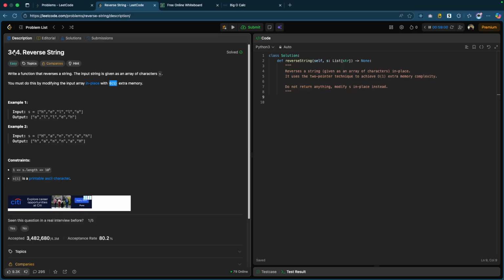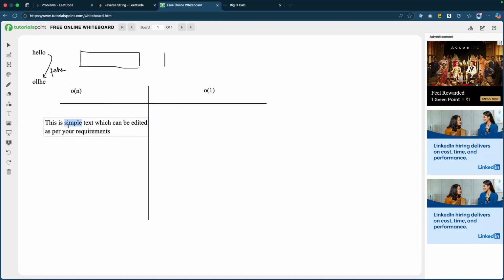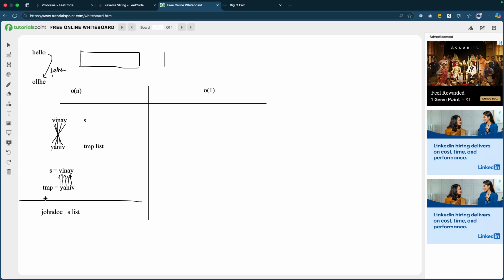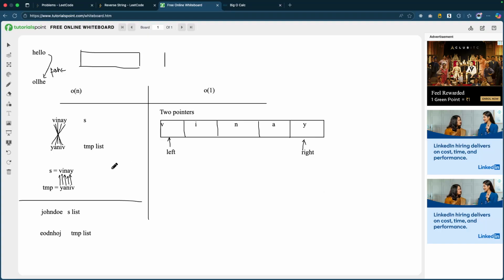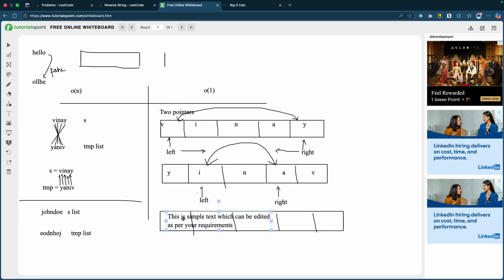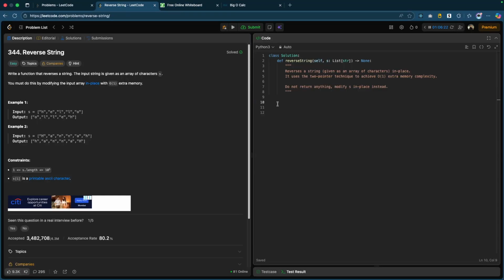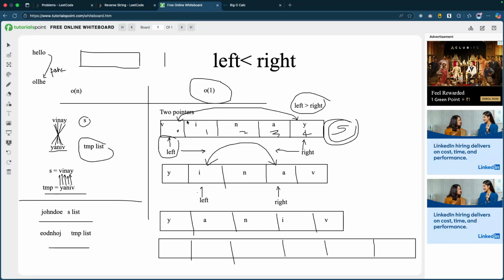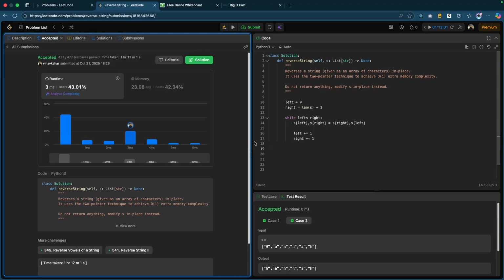Reverse String - Leetcode 344 Solution in Python | Two Pointers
Learn how to solve the popular Leetcode problem "Reverse String" (Problem 344) using Python! In this video, we explain the two-pointer technique to reverse a string given as a list of characters. The solution is efficient and modifies the string in-place using O(1) extra memory.

📌 What you'll learn:

Problem statement and input/output format

Two-pointer approach for in-place string reversal

Step-by-step code walkthrough with explanations

Tips for solving similar coding interview problems

If you want to master Python string manipulation and prepare for coding interviews, this video is perfect for you!